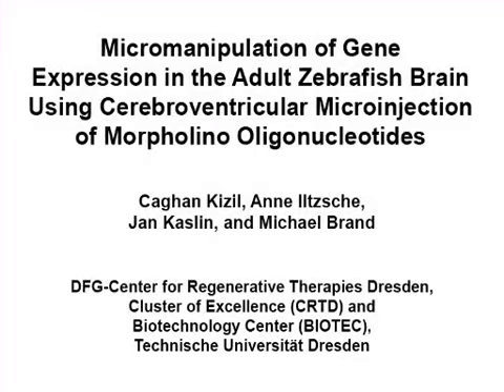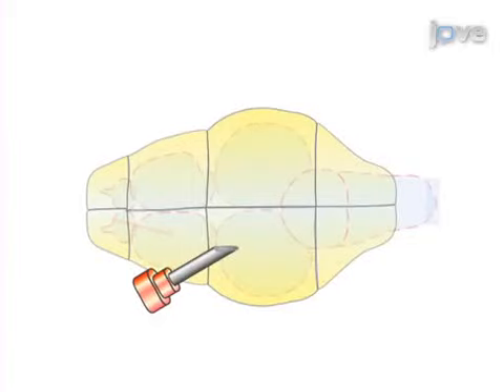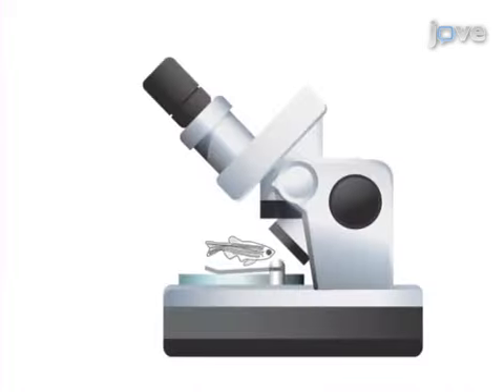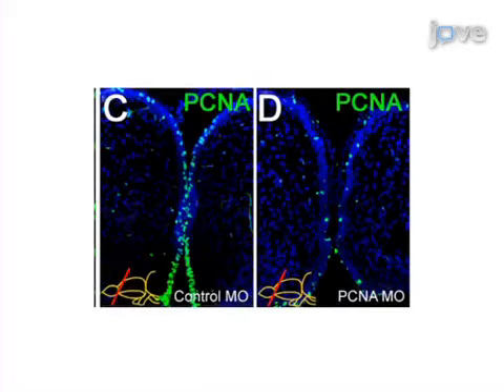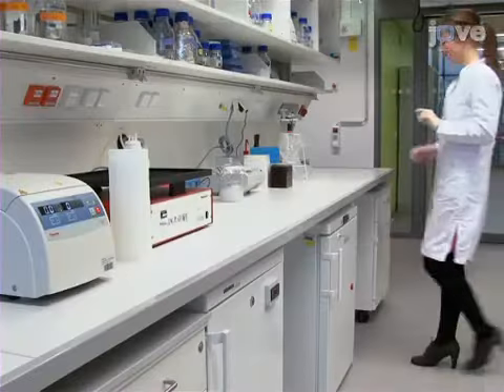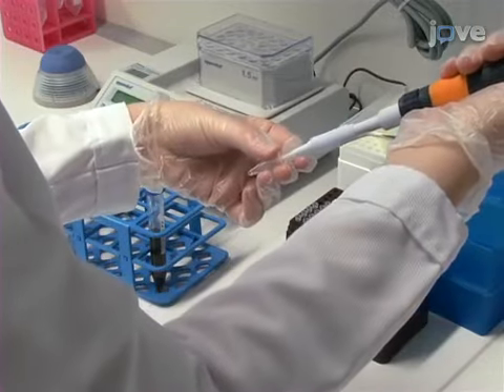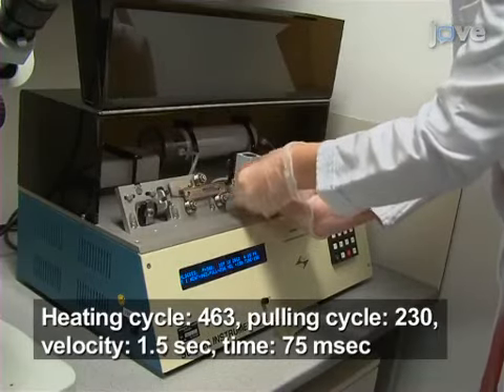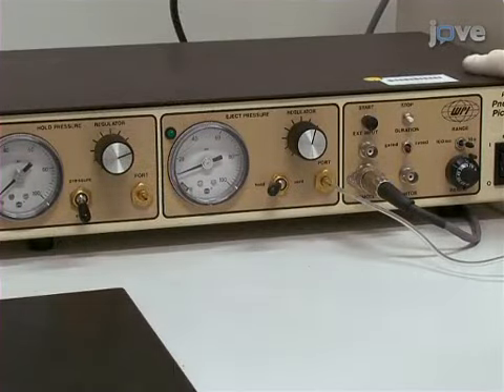Oliginucleotide injection for Brain Gene expression manipulation | Protocol Preview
Micromanipulation of Gene Expression in the Adult Zebrafish Brain Using Cerebroventricular Microinjection of Morpholino Oligonucleotides -  a 2 minute Preview of the Experimental Protocol

Caghan Kizil, Anne Iltzsche, Jan Kaslin, Michael Brand
Cluster of Excellence (CRTD) and Biotechnology Center (BIOTEC) of the Technische Universität Dresden, DFG-Center for Regenerative Therapies Dresden;

In this article, we demonstrate a method for manipulation of gene expression in the ventricular cells of the adult zebrafish telencephalon using antisense morpholino oligonucleotides. We present this method as an efficient and quick protocol that can be used for functional studies in the adult vertebrate brain.